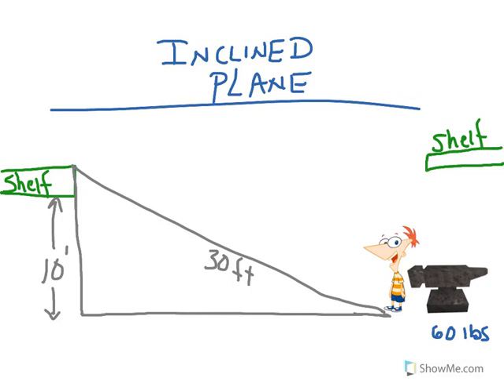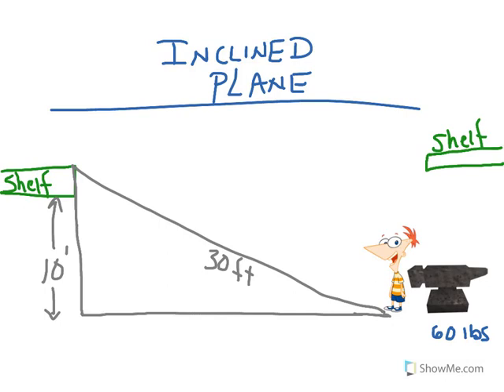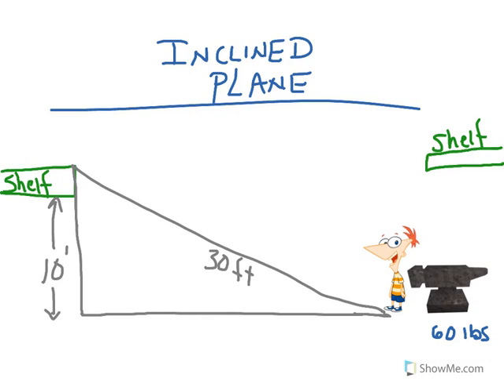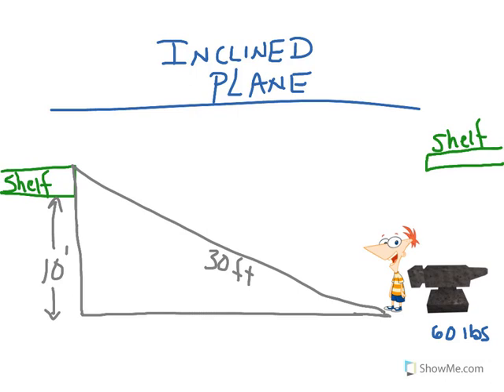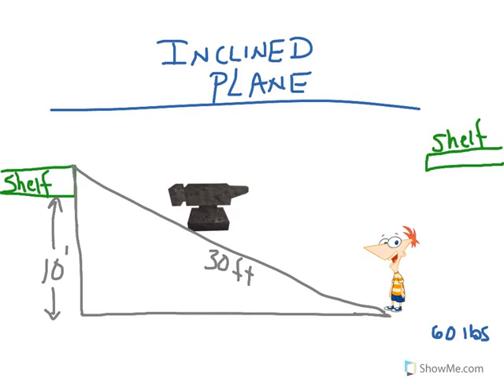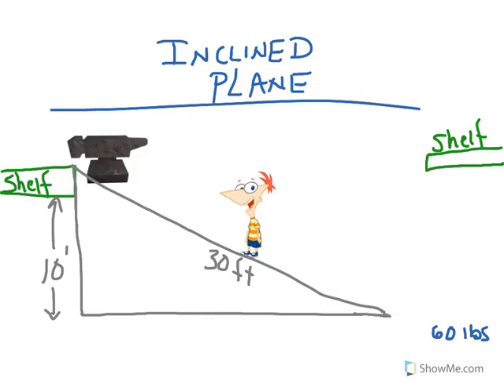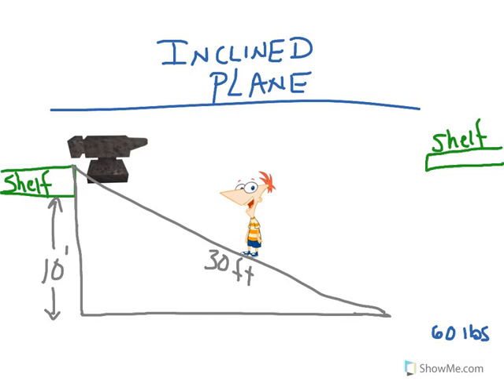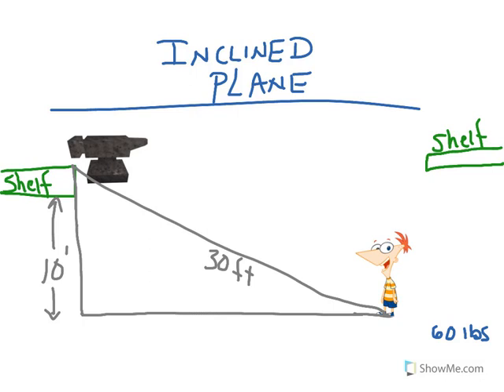POE - Inclined Plane (Simple Machine)